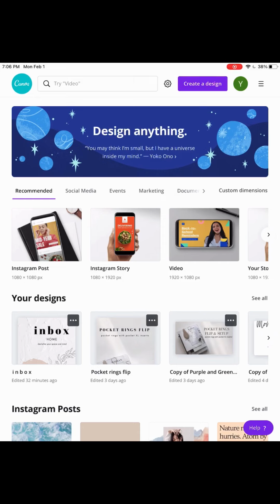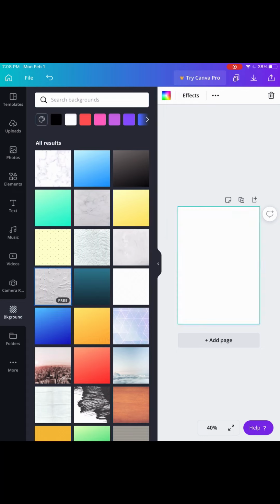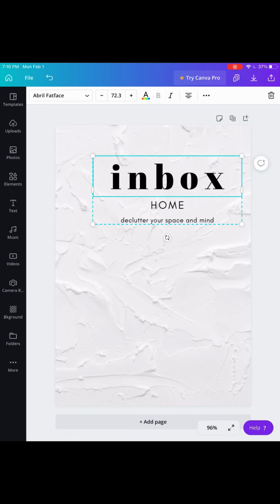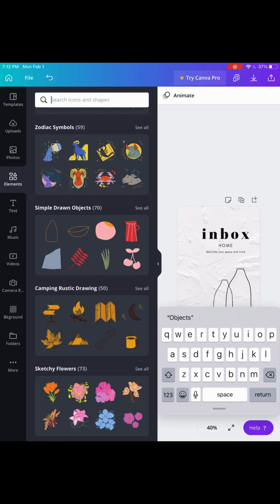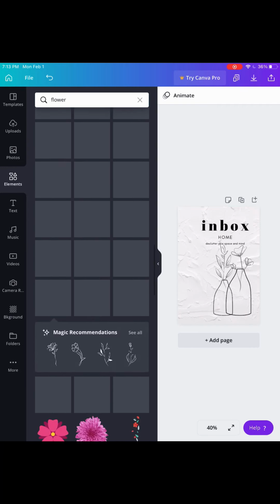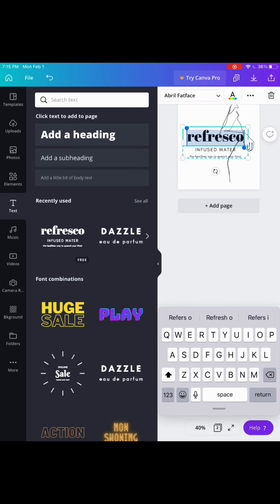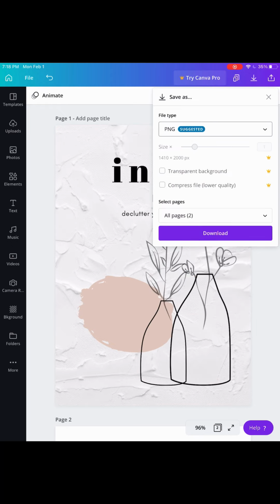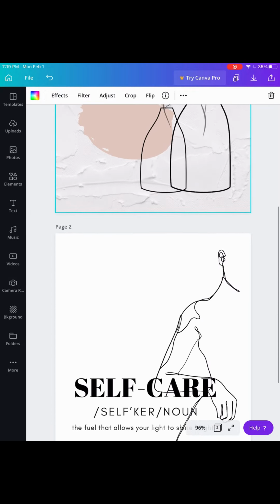PLANNER DASHBOARD DIY | How to make your own planner dashboard inserts | Easy planner Canva tutorial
Love planner dashboards but hate paying for them? Why not DIY your own planner dashboard inserts for any planner size! This simple planner Canva tutorial will teach you how to DIY planner inserts of any size. Stop purchasing all the planner dashboards and inserts in 2021 and learn how to create your own!

IG | FB | Etsy @MomYePlans
Etsy Shop